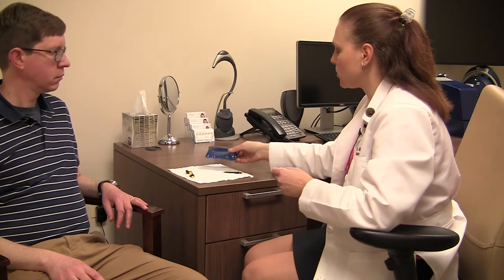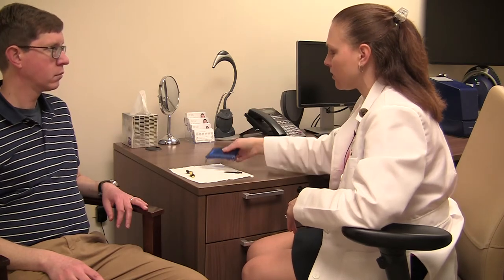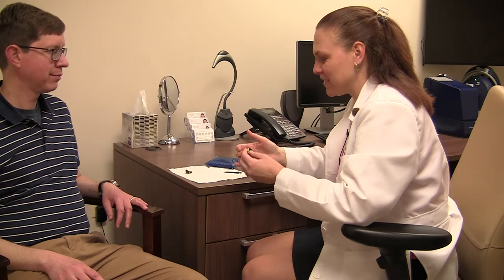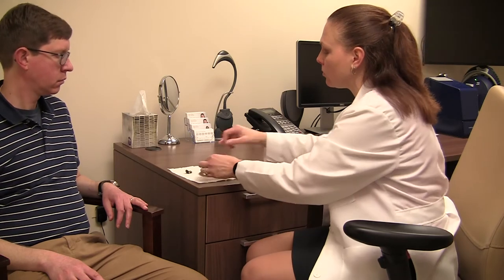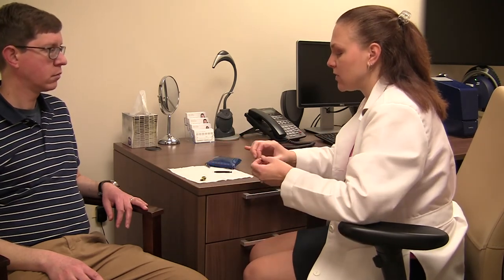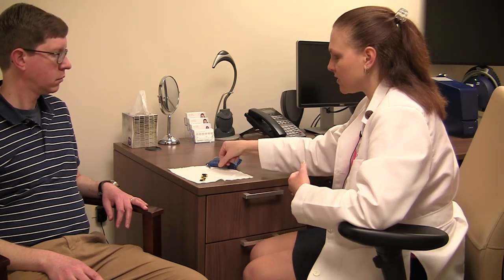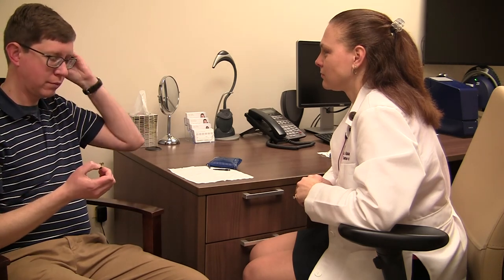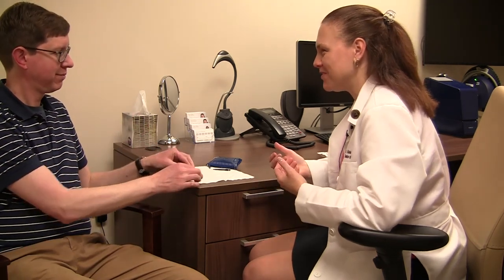Counseling for Custom Ear Molds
In this video, Dr. Alicia Spoor counsels a patient on custom ear molds. Custom ear molds are used for hearing protection, musician earmolds, and swim plugs.